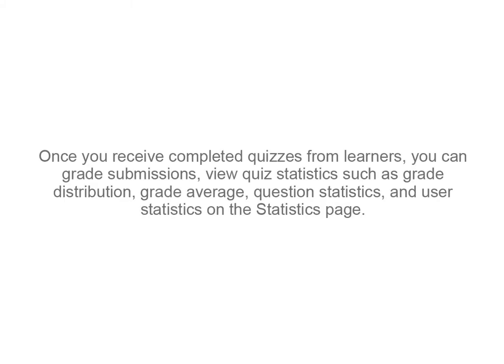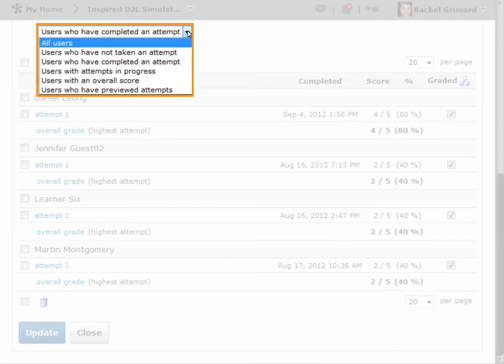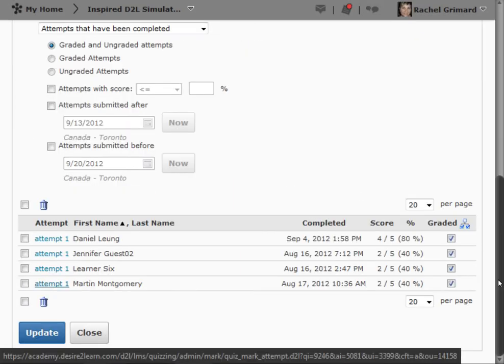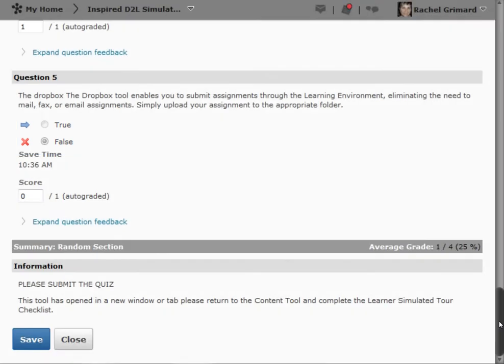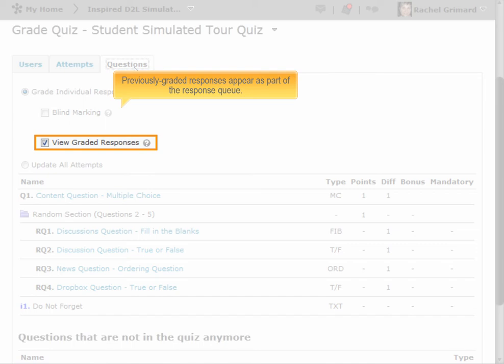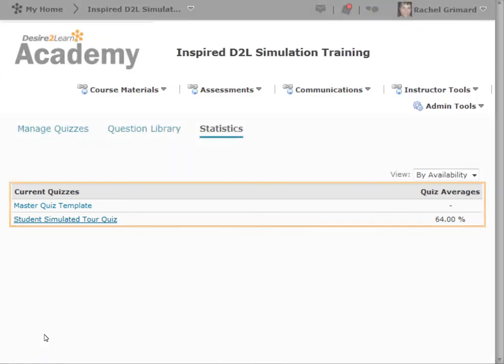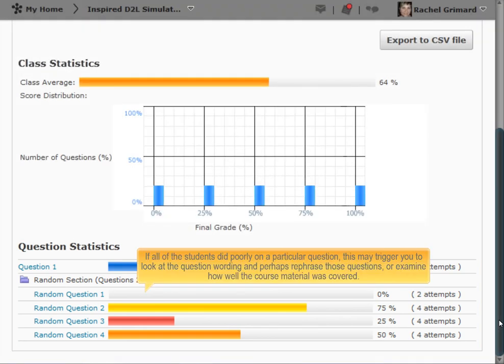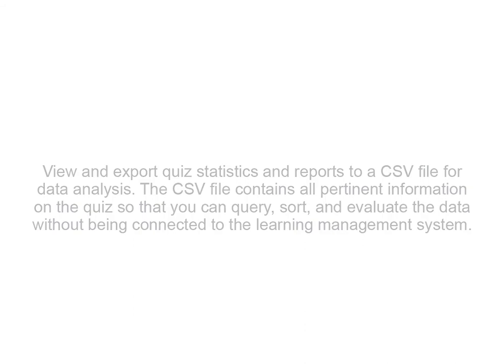Quizzes - Grading & Statistics - Instructor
A video for Instructors on grading and statistics in Quizzes in the D2L Learning Environment.

1. Overview
2. Demo: Grade from Manage Quizzes
3. Objective Quiz and Auto Grade
4. Quiz Grading Interface
5. Attempts Tab
6. Questions Tab
7. Blind Marking
8. Grade Individual Responses vs. Update All Attempts
9. Modifications Log
10. Statistics Tab Overview
11. Export Quiz Statistics
12. Question Details Tab